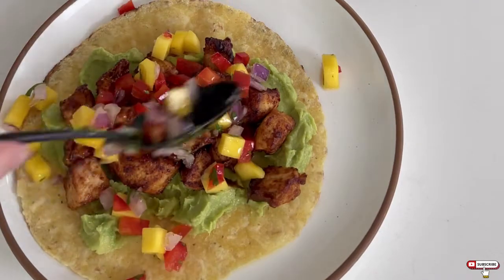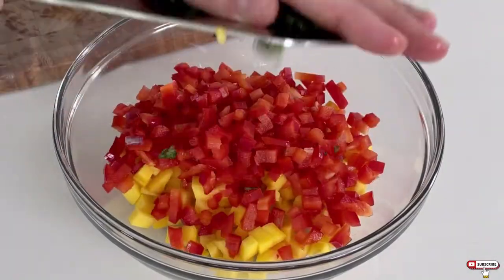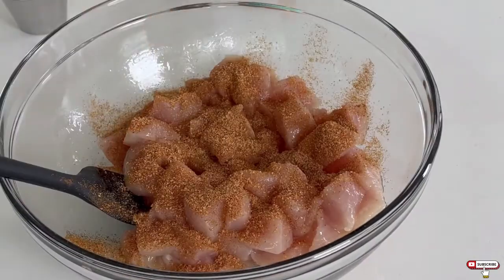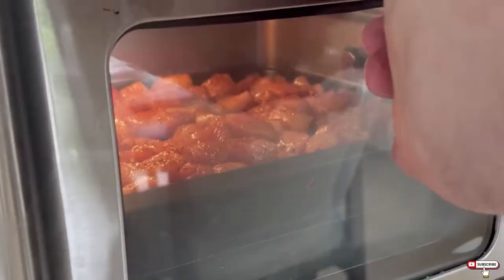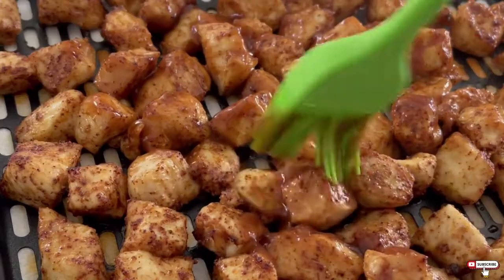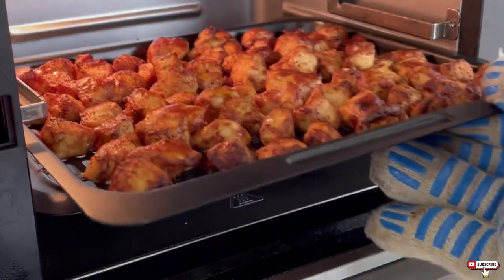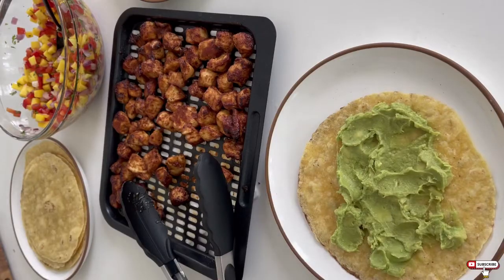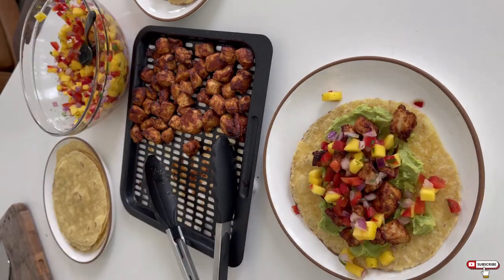Air Fryer Chipotle BBQ Chicken Tacos with Mango Salsa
Air fried chipotle BBQ chicken breast with a fresh mango salsa. What's not to love about that?

For the mango salsa, mix together a diced mango and red bell pepper, about a quarter of a red onion, 1-2 handfuls of cilantro, and the juice of two limes. Refrigerate while you cook the chicken.

For the chicken, toss a pound of diced chicken breast in a tablespoon of oil (I used avocado oil) before seasoning with a tablespoon of BBQ rub and a teaspoon of ground chipotle powder. Air fry the chicken for 4-5 minutes at 400ºF or until the chicken is around 150ºF internally. Brush 1/4 cup of BBQ sauce on the chicken and air fry another 2-3 minutes at 400ºF to caramelize the sauce and cook the chicken to 165ºF internally. You can also use the broil function on your air fryer if it has one.

Serve the air fried chicken and mango salsa with warmed tortillas, guacamole, queso fresco, and your choice of fixin's.